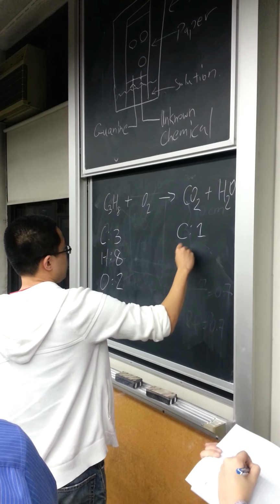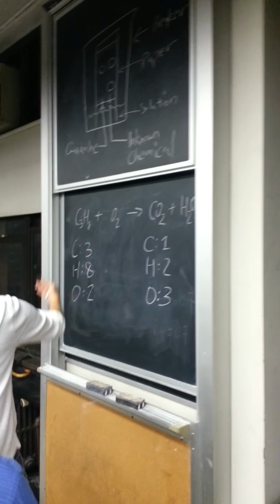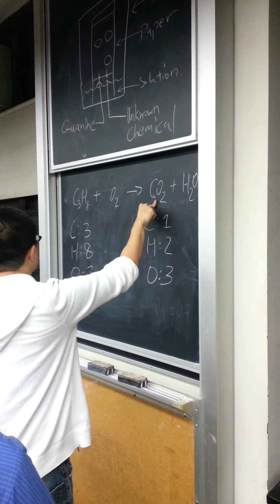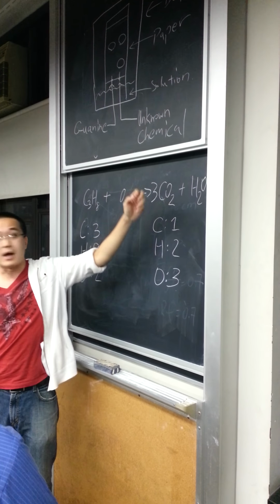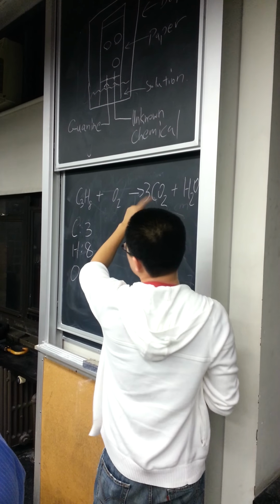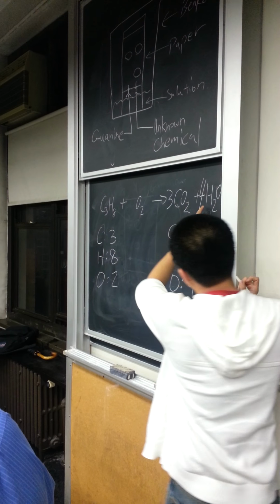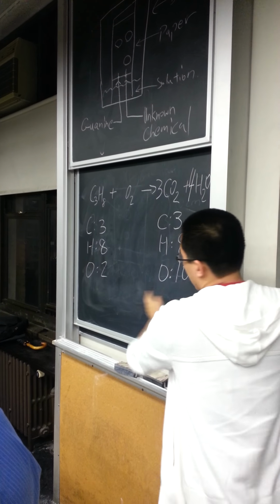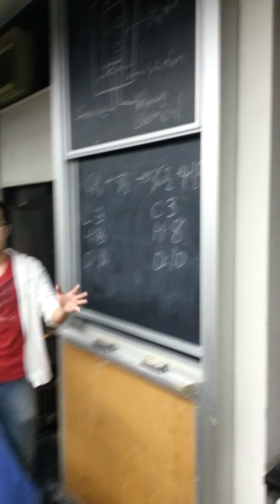Eric Gu explains Balancing chem Equations.mp4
balancing chem equations.